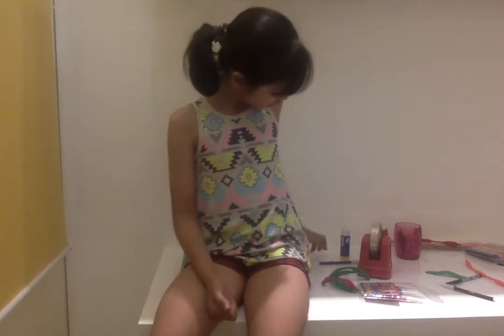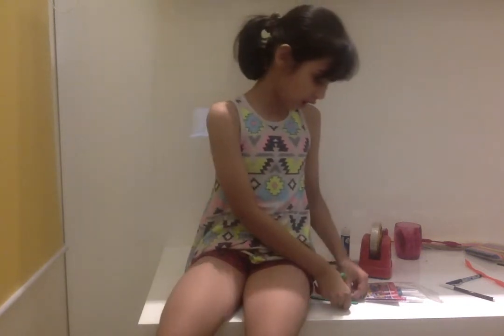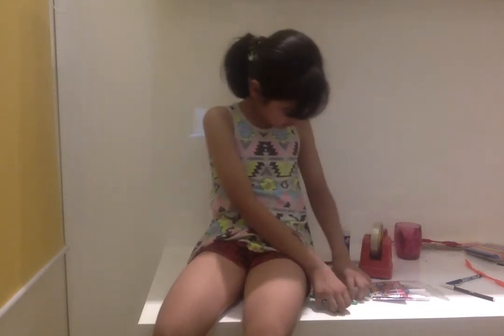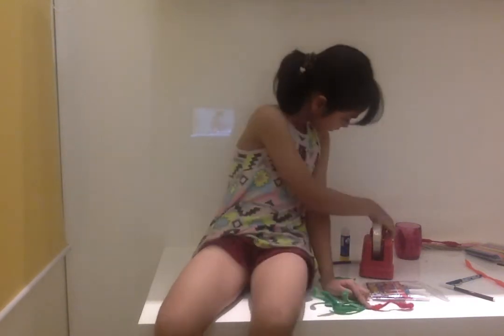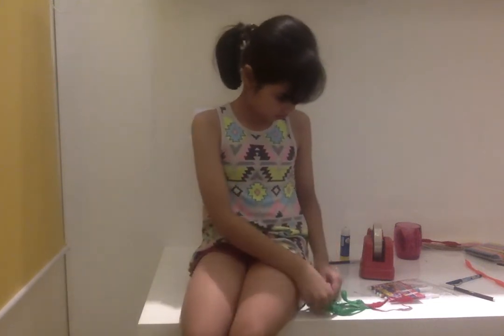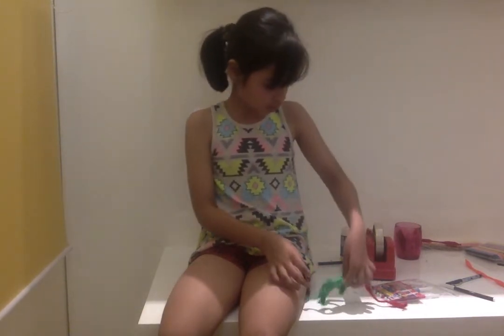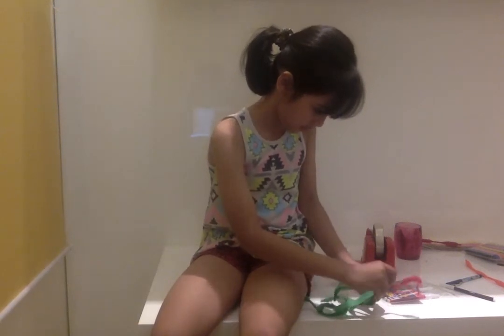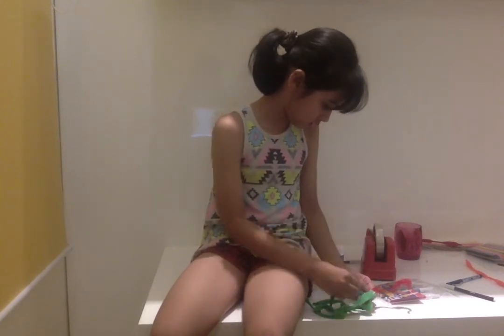How to Make Lolly stick Lizard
Reet's craft
How to make a Lolli stick Lizard using your old Lolli stick